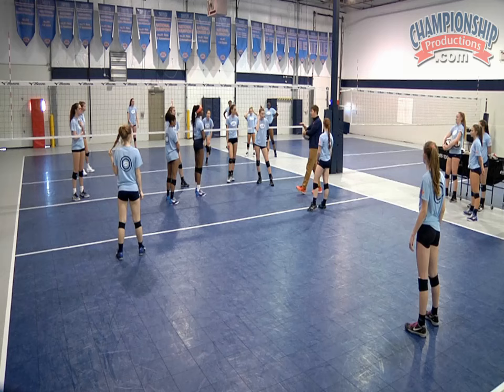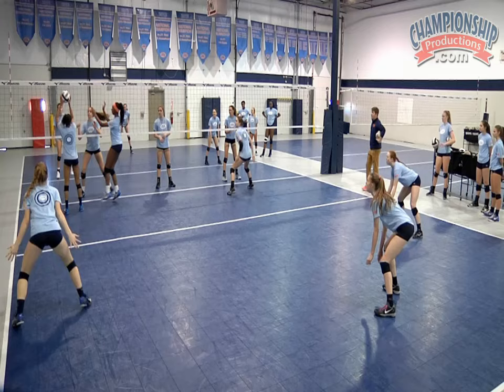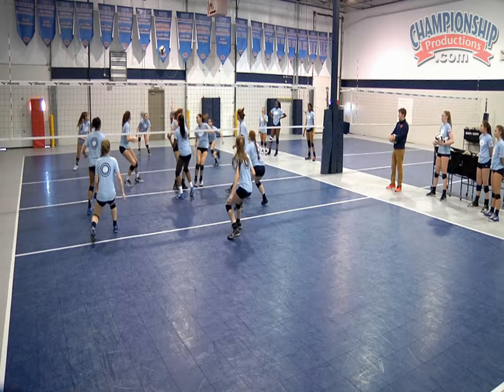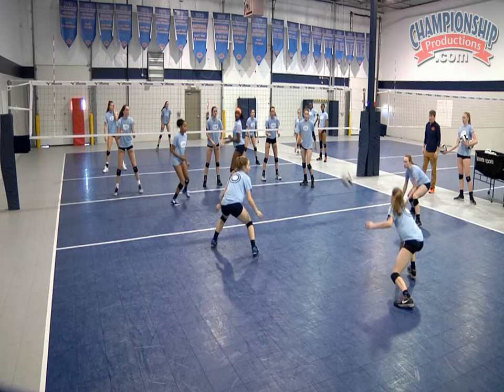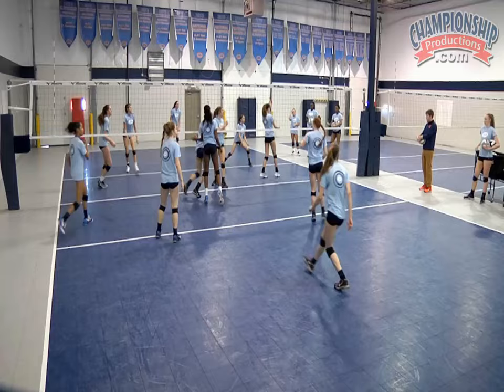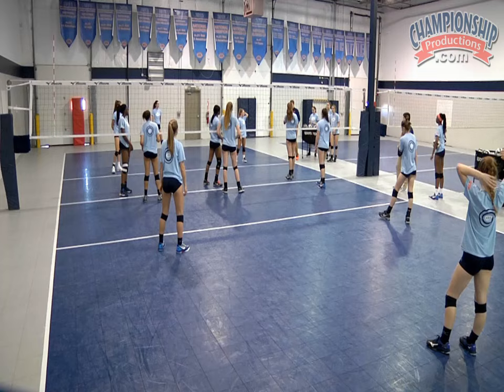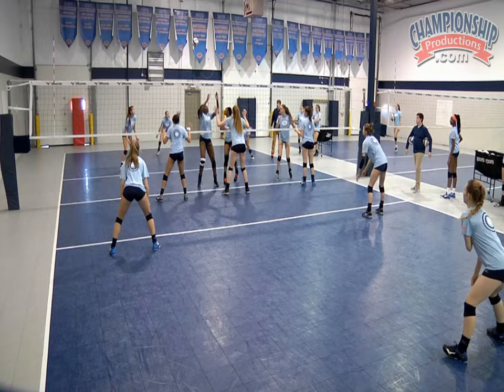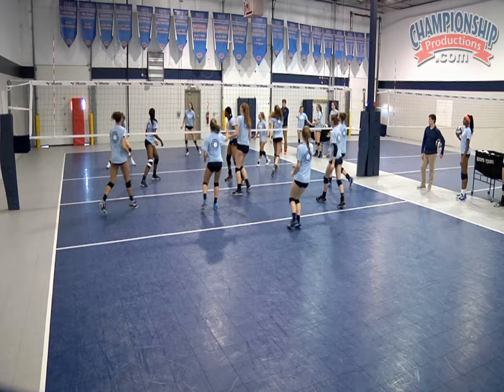Best of Club Volleyball: Transition Training Drills - Max Miller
with Max Miller, Club Director and Owner of Mintonette Sports; Back-to-Back 2013 and 2014 USAV National Champions (2013-14); University of Northwestern Ohio Head Coach; former Bishop Hartley (OH) High School Head Coach, 2011 Ohio State Champions. Max Miller shares his expertise in creating a variety of transition drills, beginning with warm-up all the way through highly-competitive work. Miller emphasizes working all athletes in all positions and challenging them to work in positions outside their comfort zones. The drills create situations in which some positions aren't available, forcing other positions to rise to the challenge of terminating points.